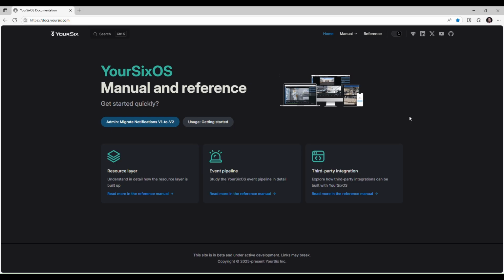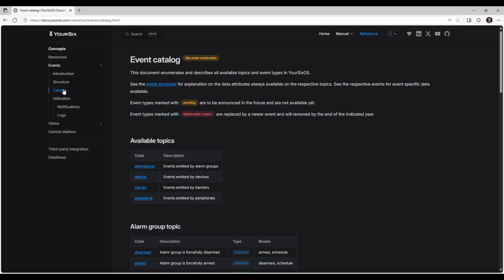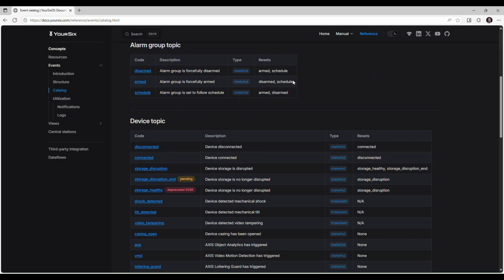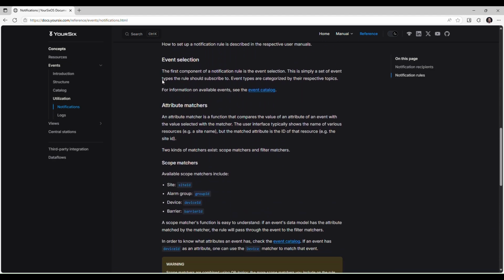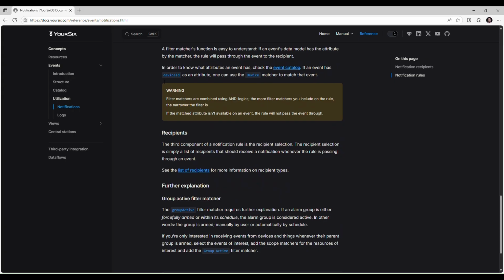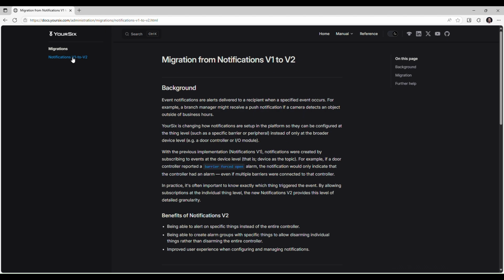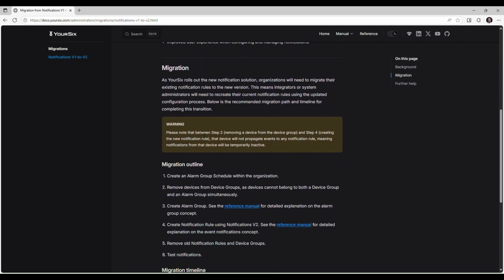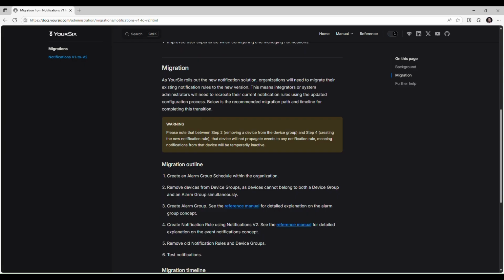Notification V2 Reference Documentation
This video serves as a comprehensive guide for partners on the YourSixOS platform regarding the launch of Notification V2. It introduces the available documentation, specifically the Reference and Manual sections, to help partners understand how the new notification system works, its advantages, and the required migration steps from V1 to V2.

Introduction to Resources: (0:00 - 0:47)
Reference Documentation Overview: (0:47 - 1:52)
Manual and Administration (Migration Guide): (1:52 - 2:48)
Migration Timeline and Communication: (2:48 - 3:29)